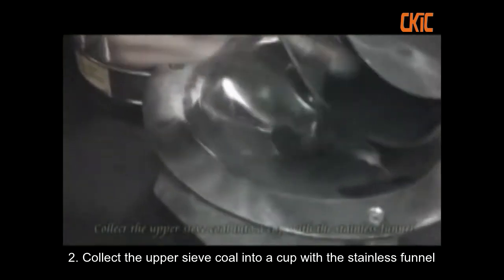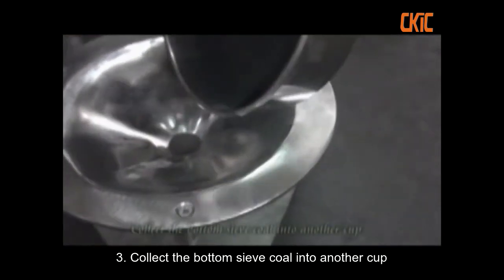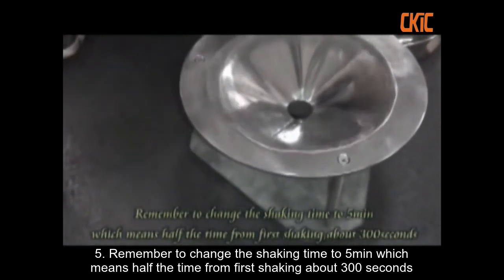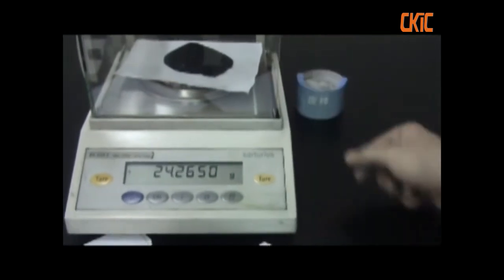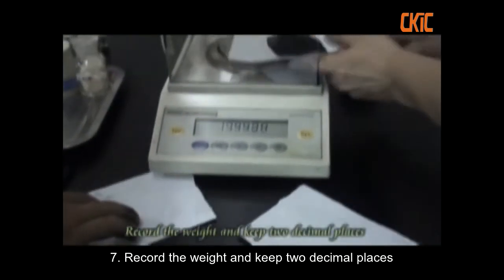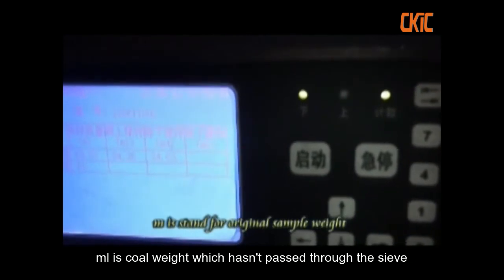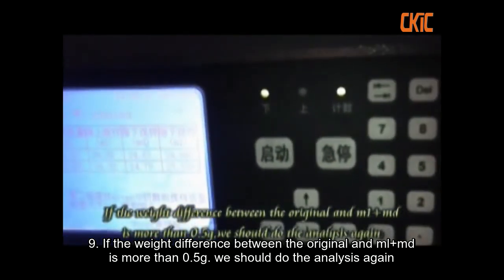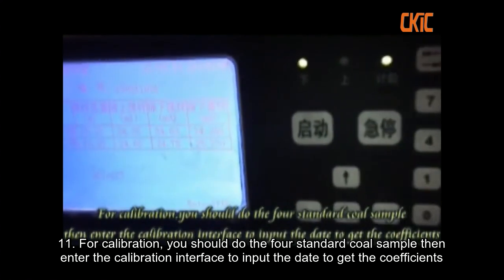The process of HGI Coal Analysis with 5E-HA60*50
5E-HA60*50 Hardgrove Grindability Index Tester is designed to measure the grindability of coal, which is widely applied in coal industry, power plant, metallurgy and chemical industry.